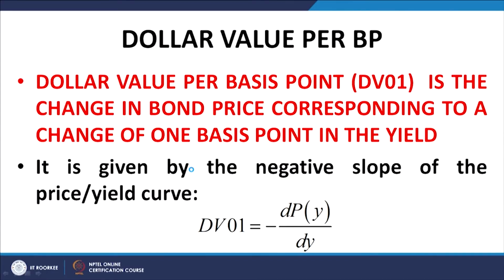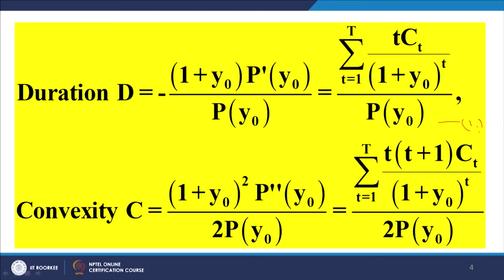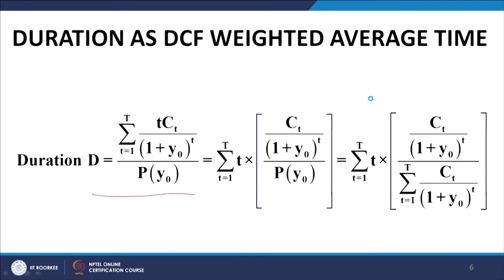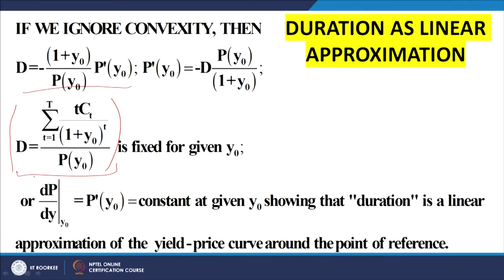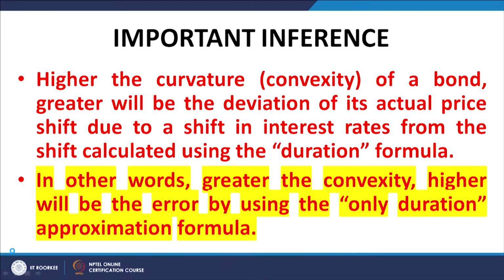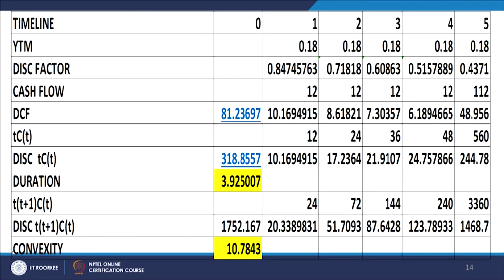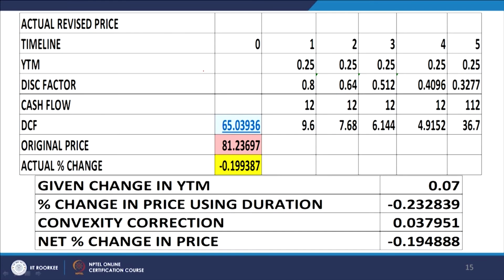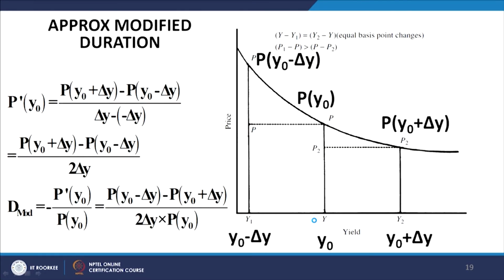Lecture 18: Interest Rate Risk II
The concepts of duration & convexity of a bond are introduced together with a discussion of their features.